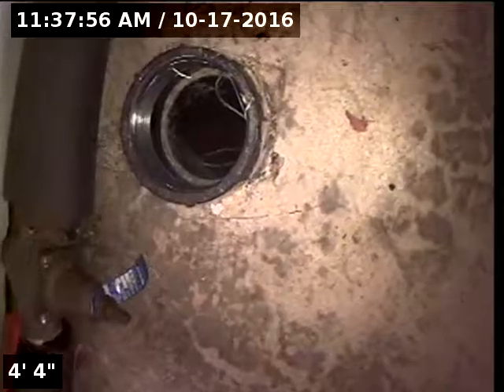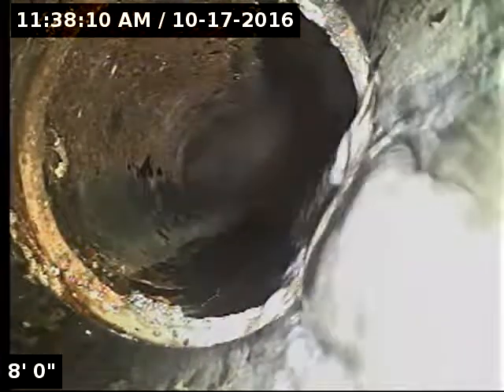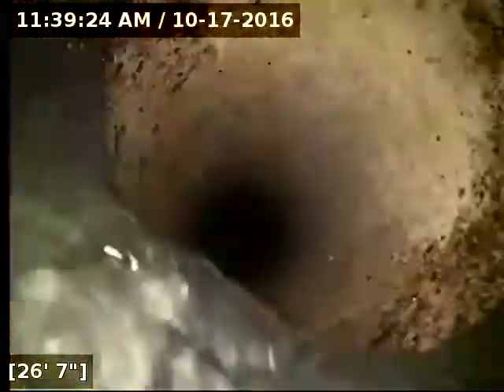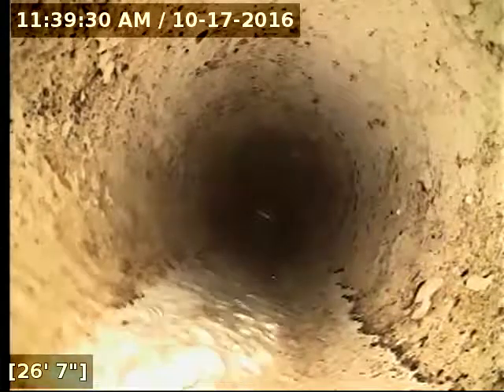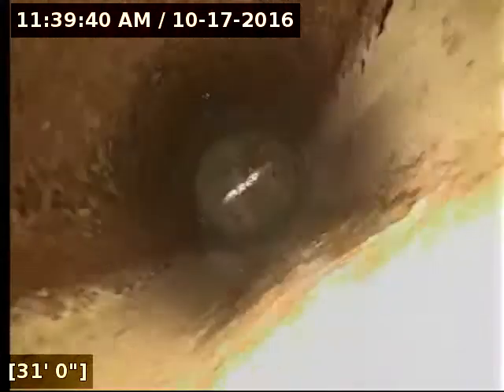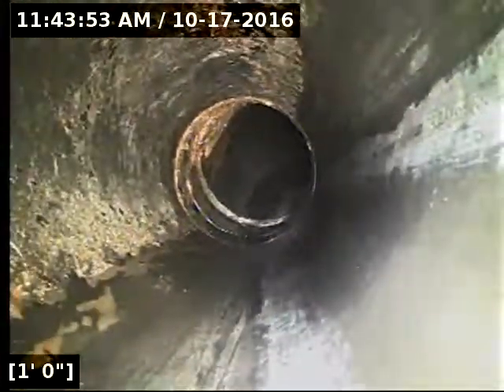10885 SW Celeste ln